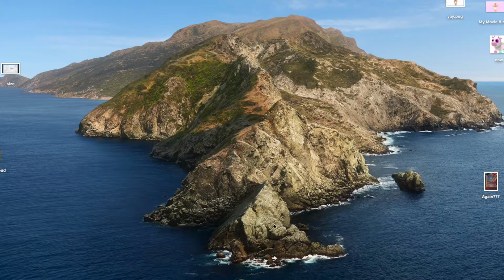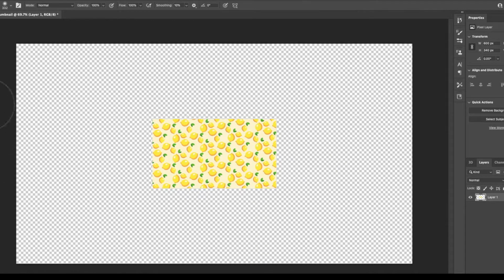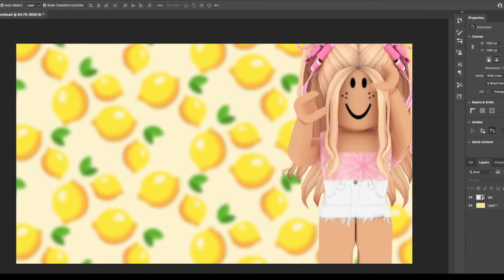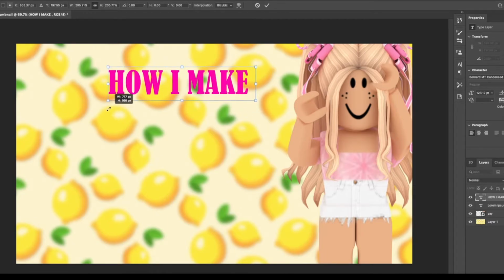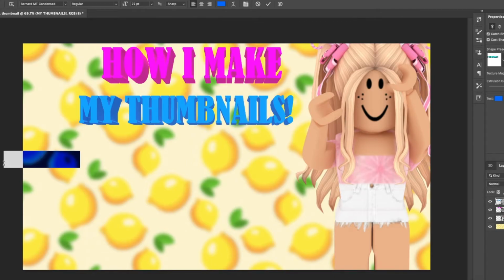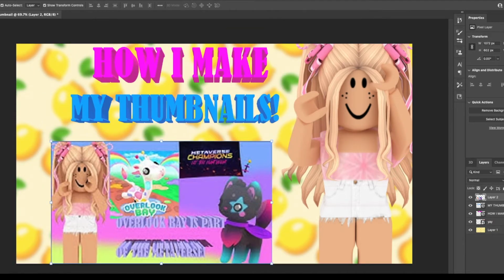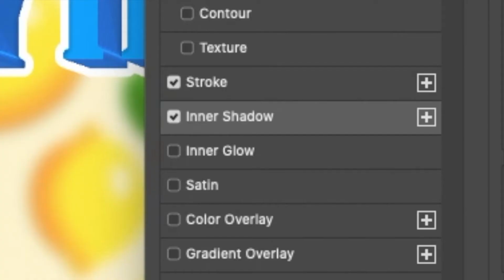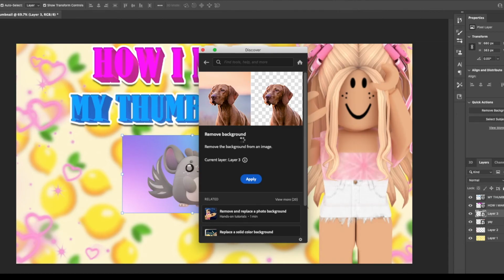How I make thumbnails on Adobe Photoshop!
Hey everyone today I am going to be showing you how I make my thumbnails on Adobe Photoshop! I think that this software is so amazing but the inly bas thing about this is that it is a payed software. I use Adobe Photoshop 2021!

Do you want to see an Overlook Bay Adopt Me or Traitor video from me? Well then comment down bellow what you want to see! Il see the comment and il try my best to make the video as soon as possible.

Hi im ccharb! I love making Roblox video's on my favourite games Adopt Me Overlook Bay and Traitor! I enjoy editing making thumbnails recording and uploading video's for my amazing subscribers around the world!

If you ever want to join my game make sure to follow me on Roblox

Make sure to comment down bellow! I read them all!

Thank you for all the support it is so crazy honestly it feels like just a few months ago i had one subscriber (a friend) and now i have all of you guys by my side! It is so crazy that i am just a girl that is following her dream and it is turning into reality!

I hope you all stay safe:)

*Hearts*